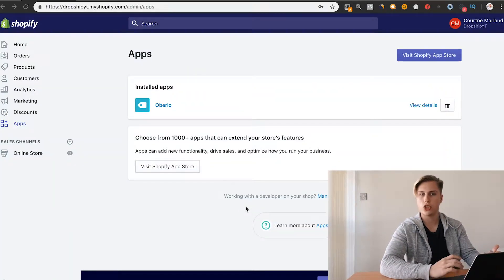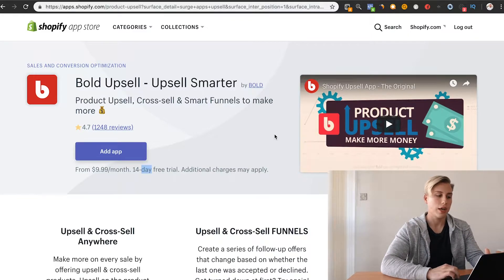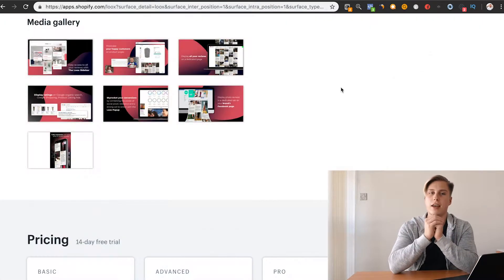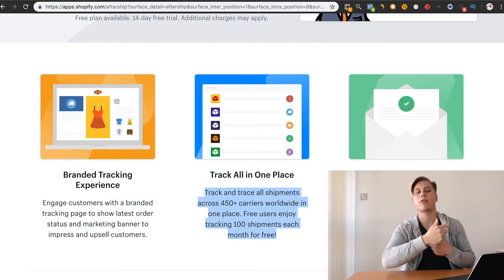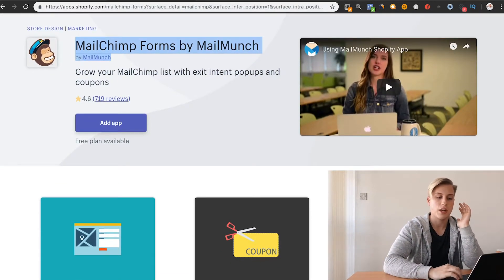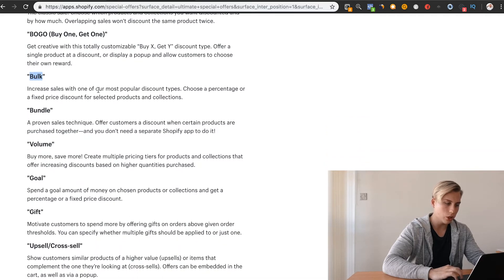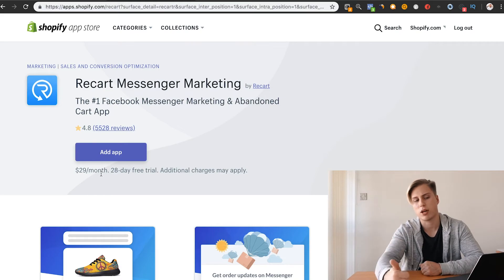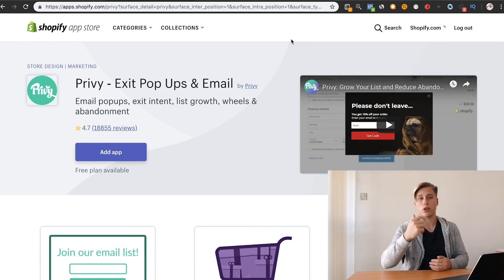The Top 5 Shopify Apps To Increase Conversions by 83%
Hey! If you’re new to the channel… my name is Courtne Marland.

I am an entrepreneur and the CEO and founder of SpearPoint Analytica, a full-service digital agency servicing clients across London, LA, New York, Melbourne & Sydney.

Despite my business mind I launched my first app when I was 11 and still have a huge passion for code and technology which I continuously use to drive the decisions I make in my life.